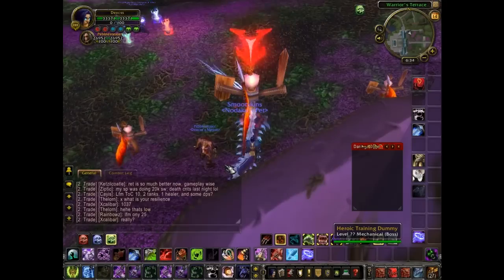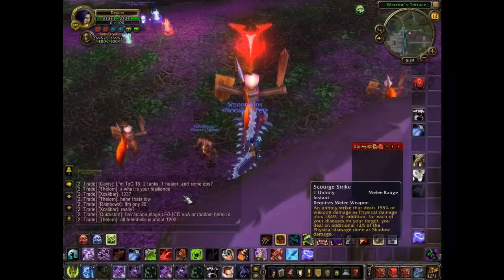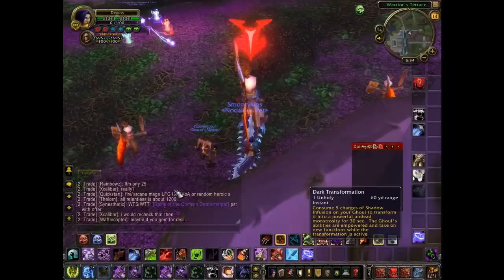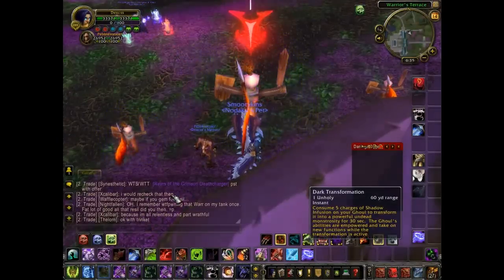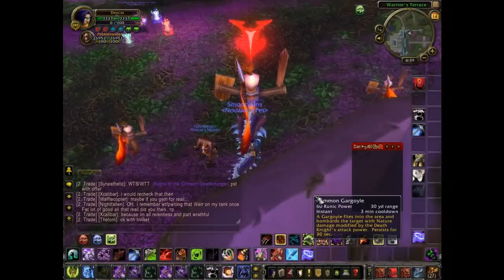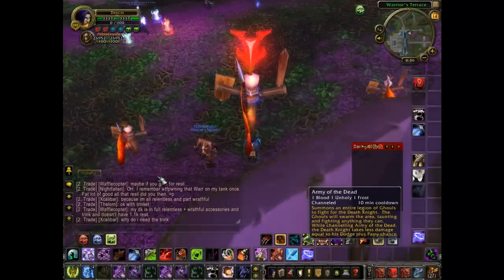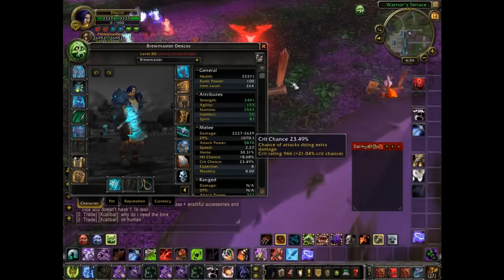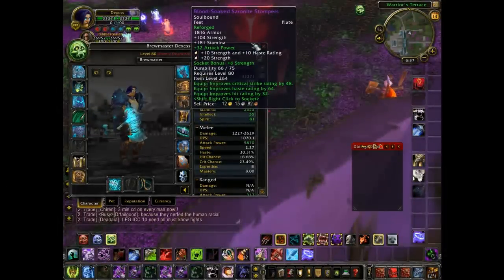Unholy DPS Rotation/Talents/Glyphs for Patch 4.0.1 (World of warcraft Gameplay/Commentary/Tutorial)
Unholy dps rotation in patch 4.0.1